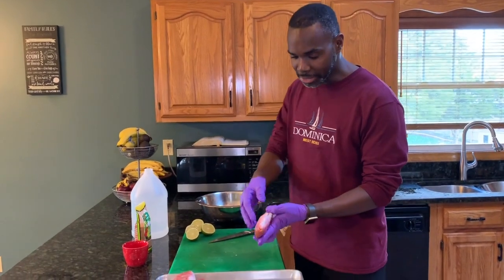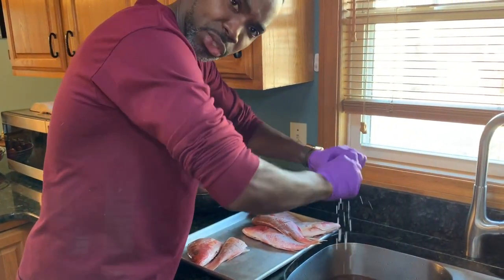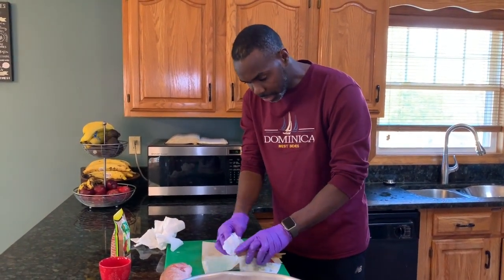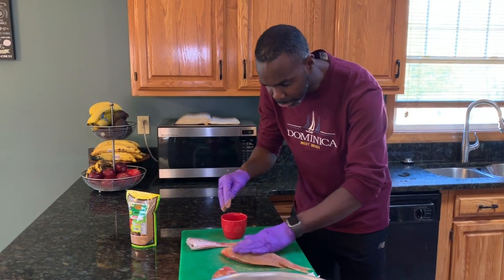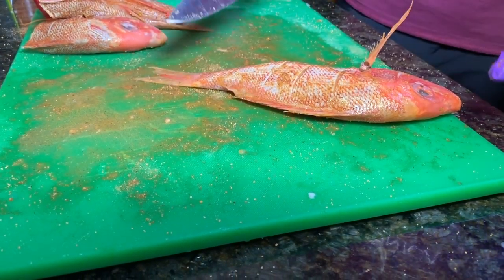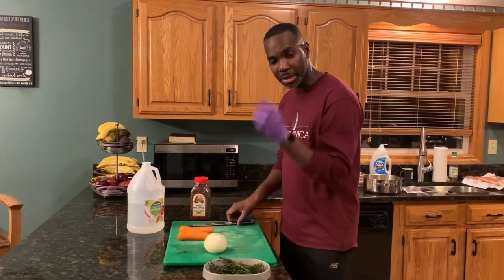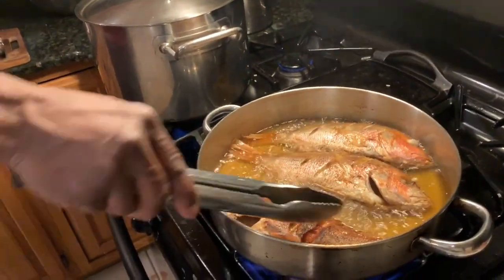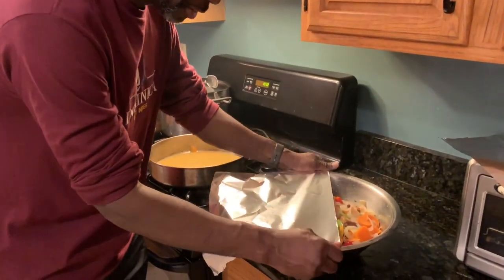Escovitch Fish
Part 1 of a Sunday Dinner Meal - Escovitch Fish